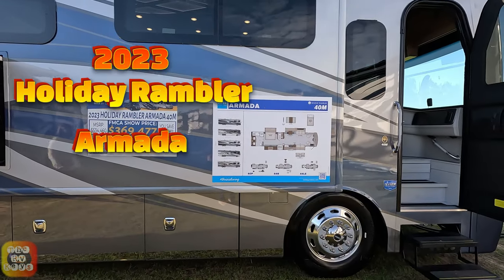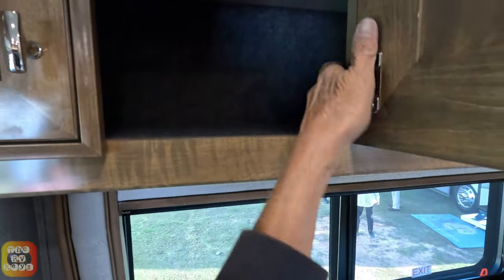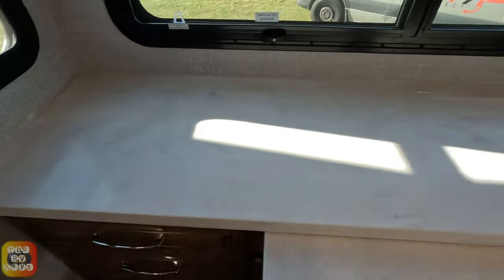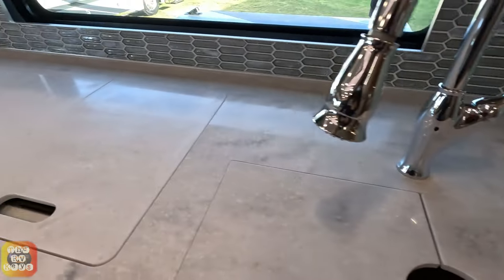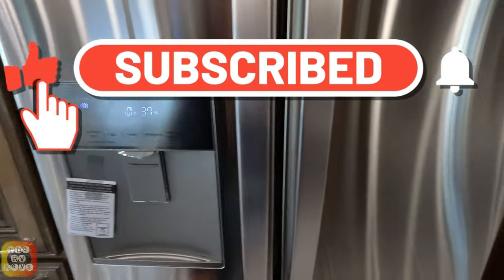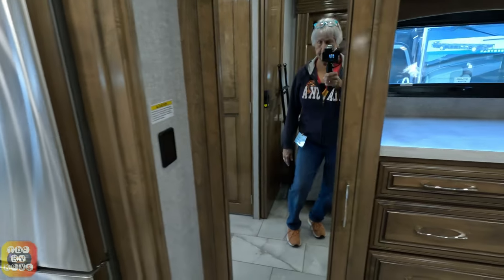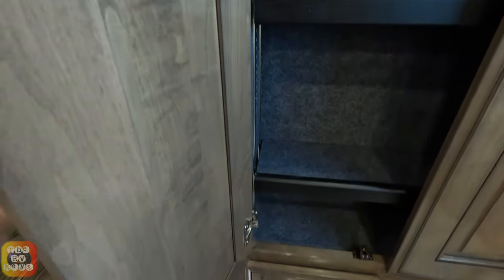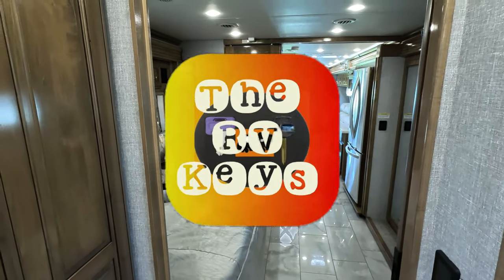😱Oh My My! 😱Our 2023 Holiday Rambler Armada 40M Walkthrough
We show you our walkthrough of the Holiday Rambler Armada 40M!